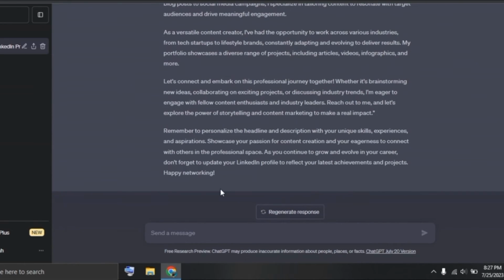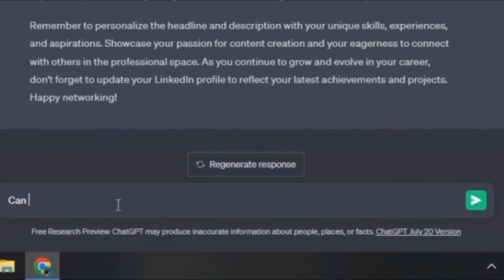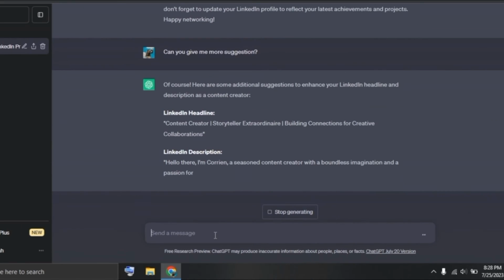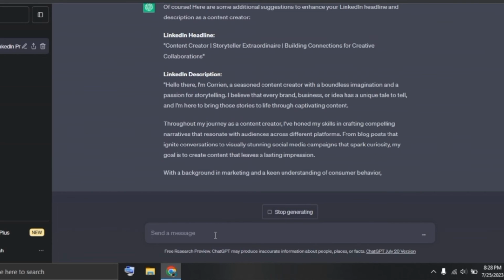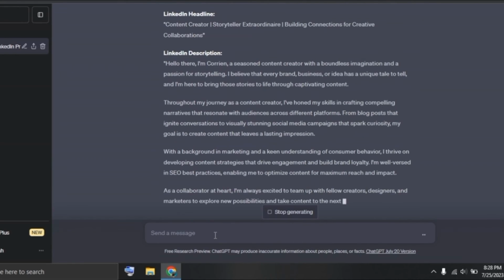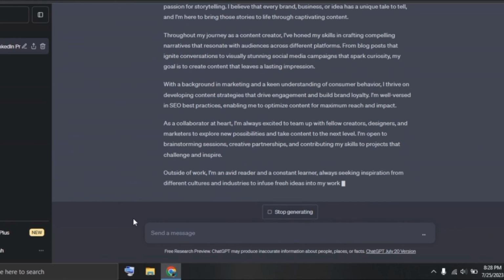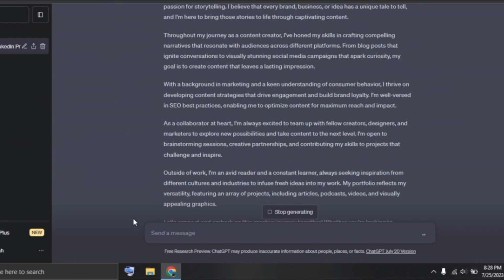Linkedin Profile Optimization in 5 Minutes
Do you want to improve your LinkedIn Profile? In this 5-minute video, I'll show you how to optimize your LinkedIn Profile in just a few easy steps!

By following these simple tips, you'll be able to improve your LinkedIn Profile and make more connections with potential employers and colleagues. Watch the video and see for yourself how easy it is to optimize your LinkedIn Profile for success!

Another LinkedIn Tips: LinkedIn Premium Free - Step by Step 2023 Create Linkedin Account Looks Professional Create A Custom LinkedIn Profile URL How to Share Your LinkedIn Profile like a PRO!